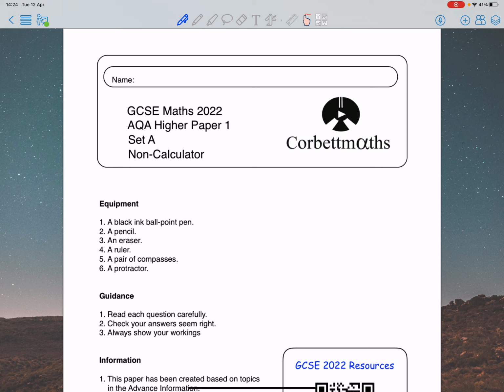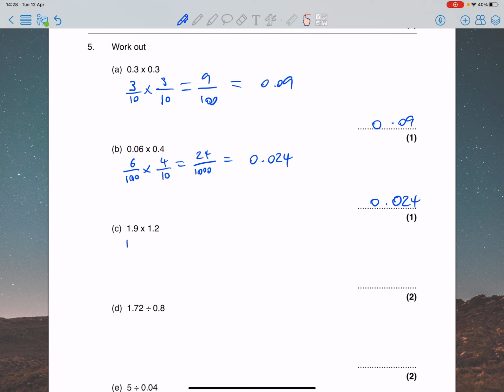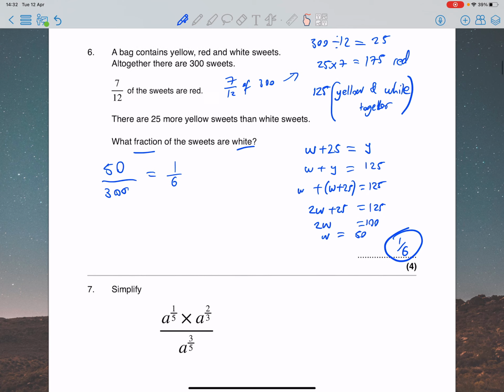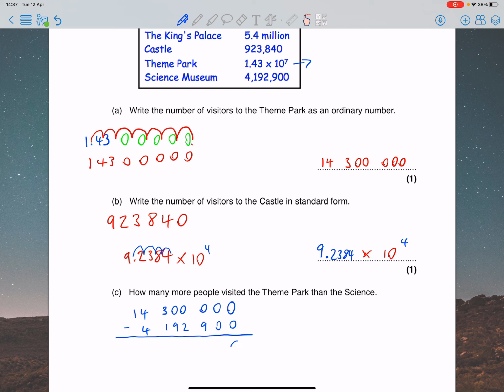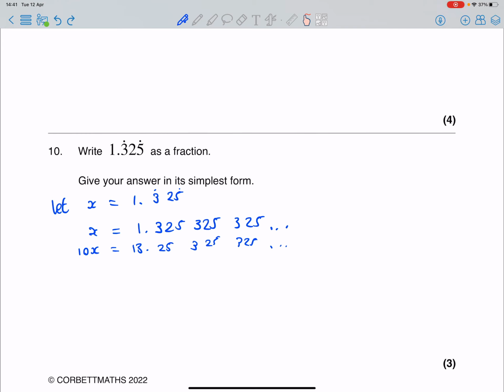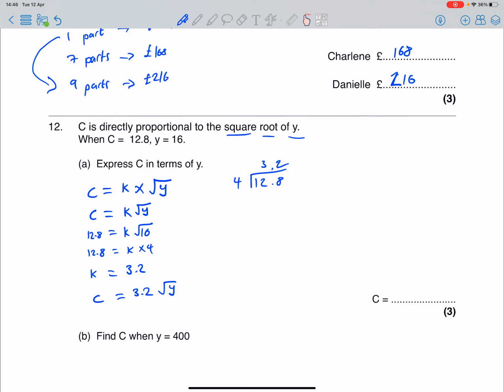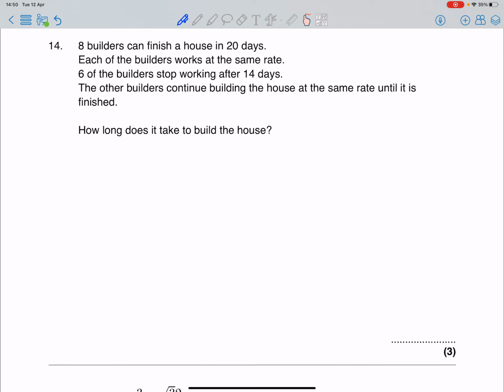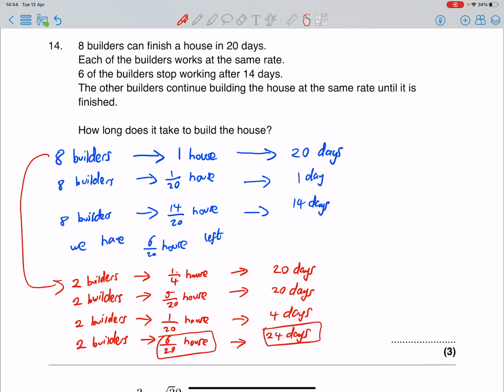GCSE maths aqa predicted/shadow paper 1a walkthrough part 1